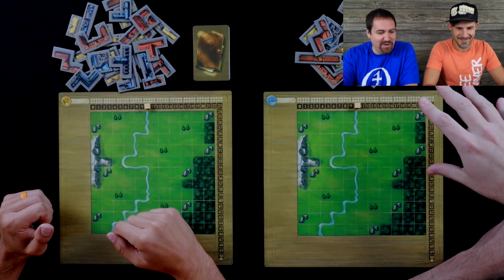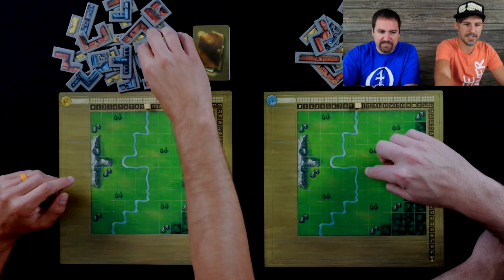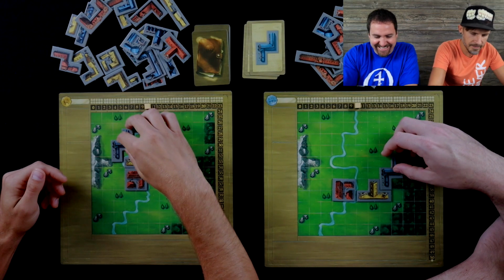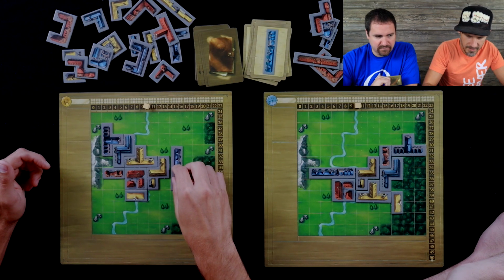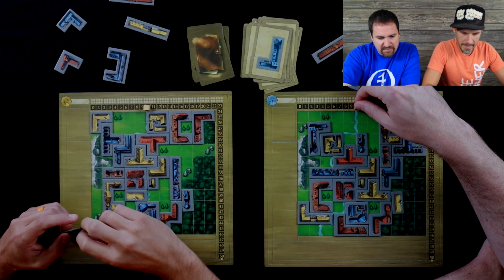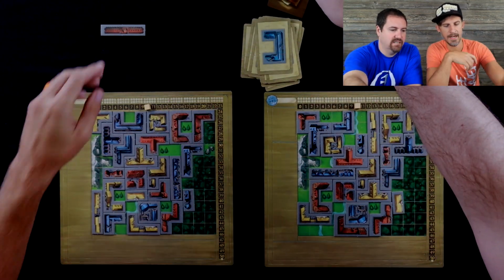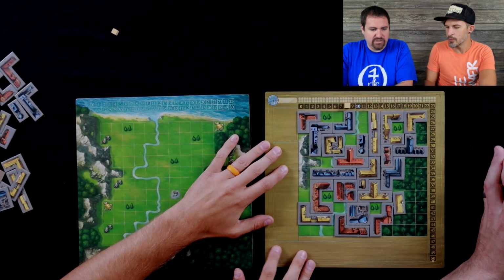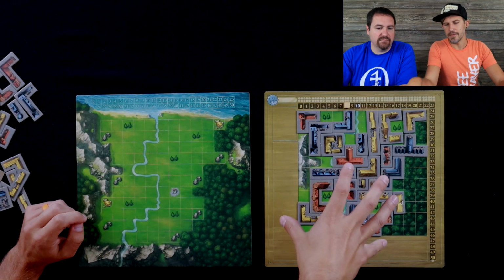My City: Gameplay & Review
0:20 - Gameplay
13:07 - Art/Component Thoughts
14:47 - Gameplay Thoughts
19:33 - Final Thoughts/Ratings
*A review copy of My City was provided for by KOSMOS.